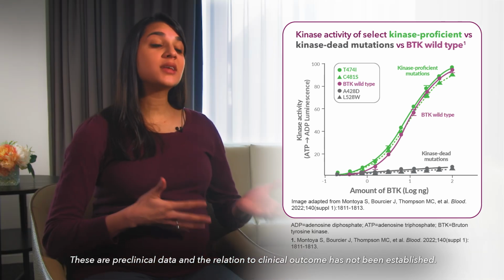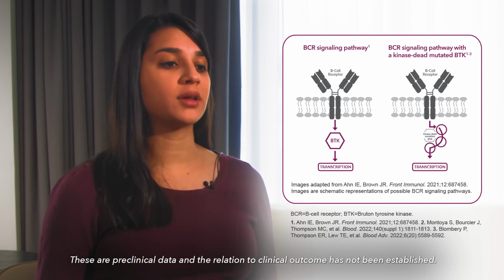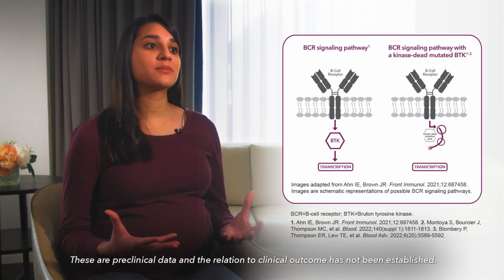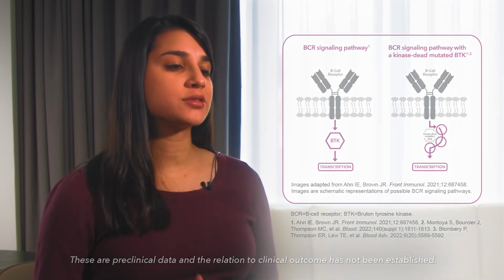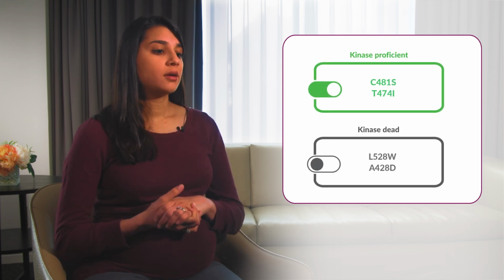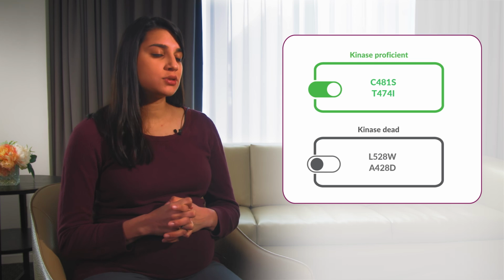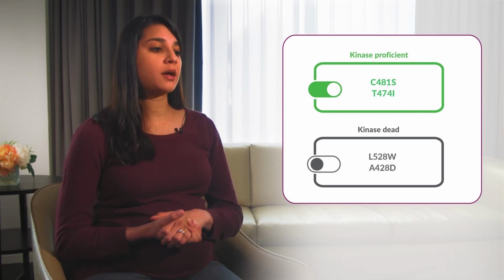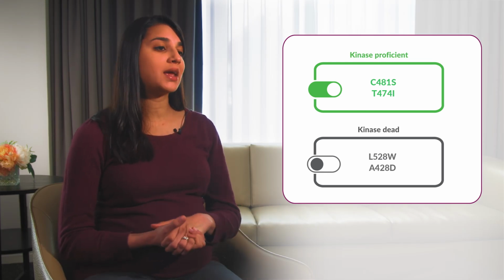Exploring Bruton's Tyrosine Kinase (BTK) Mutations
This video is intended for US Healthcare Professionals only.

Shazia Nakhoda, MD, discusses preclinical data related to BTK mutations,
and how different mutations can have varying impact on the ability of BTKis to bind to the BTK kinase.

Topics include the classifications of BTK mutations, how BTK mutations may impact kinase activity, and BTK mutations that are commonly seen.